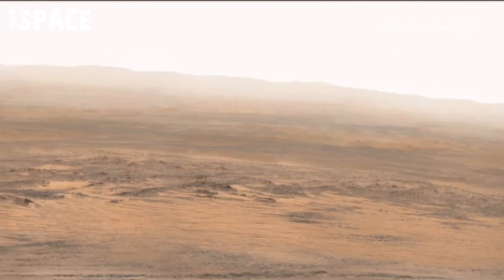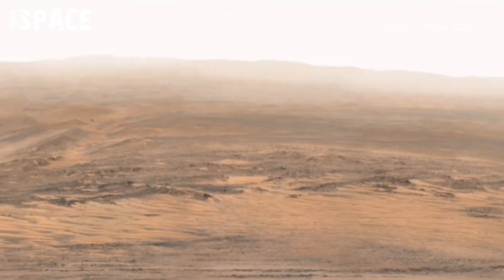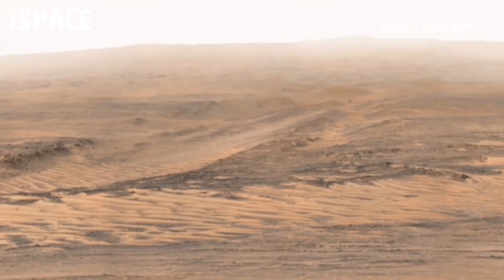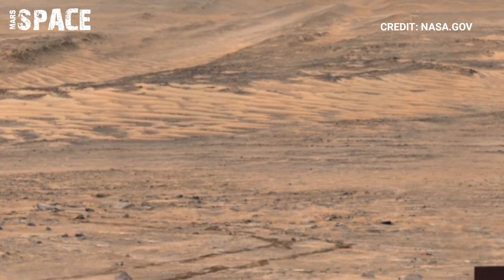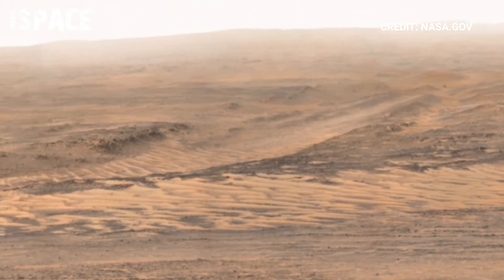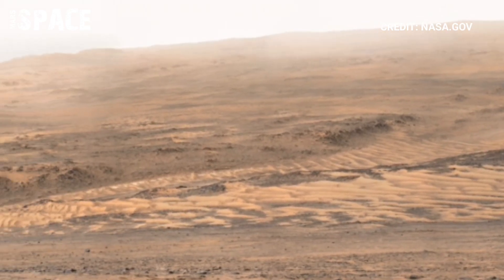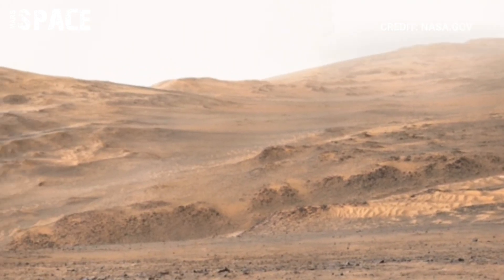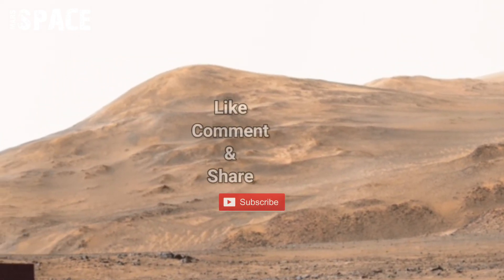Incredible Video of Mars Planet: Perseverance Rover Reveal Stunning Landscape of Mars on Sol 1158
channel Mars Space for more such videos Keep Supporting
Thanks ❤❤

CREDIT: nasa.gov